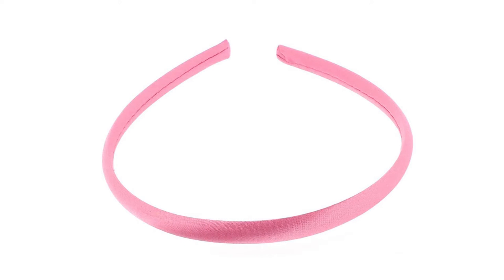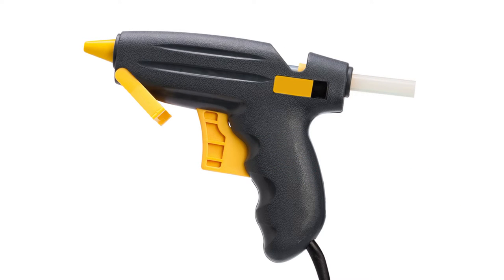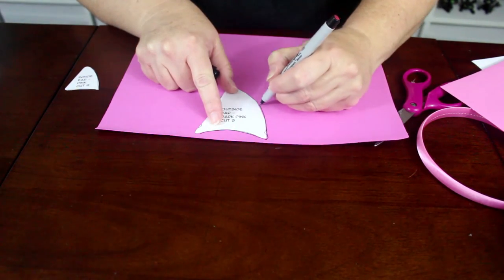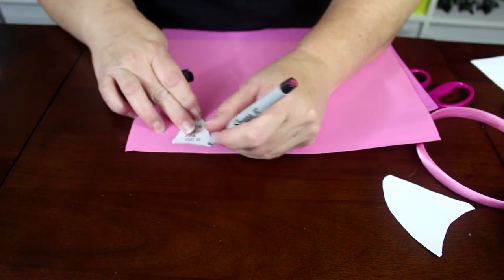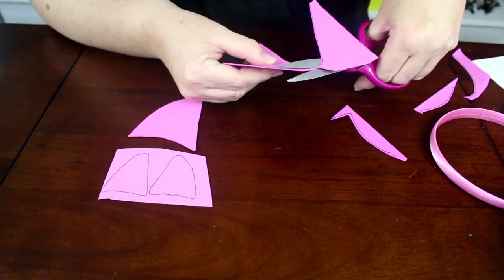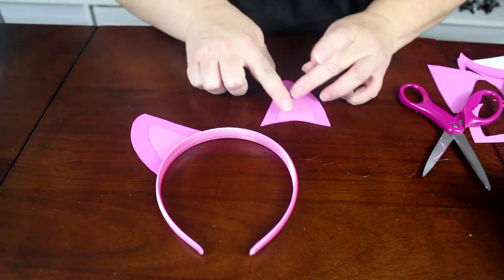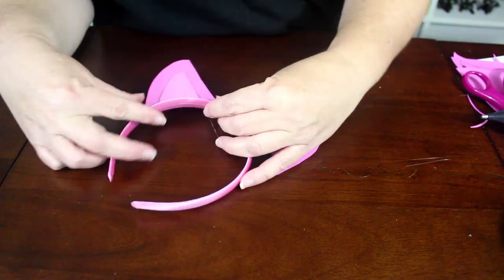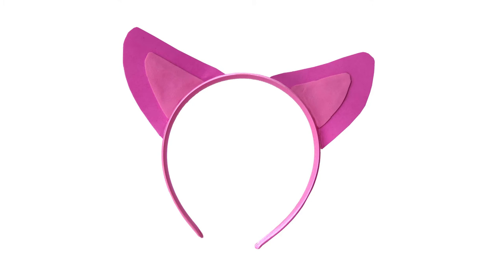DIY League of Legends Annie Headband: (for League of Legends Fans) - A GeekyMcFangirl Tutorial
Make A League of Legends Annie Headband for Cosplay Fun. League of Legends Hero Annie wears a cute little cat ear headband, carries a beat-up teddy bear, and packs quite a fiery punch.  This DIY tutorial shows you how to make a cat ear headband like Annie’s. Wear it for Cosplay or just for fun.

LINKS TO MATERIALS:
pink craft foam
pink headband
glue gun and glue sticks